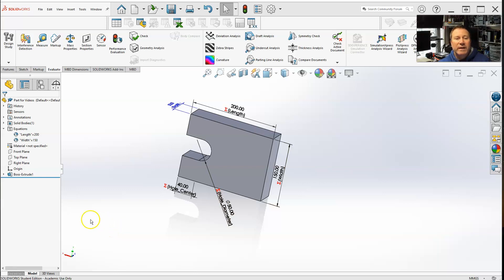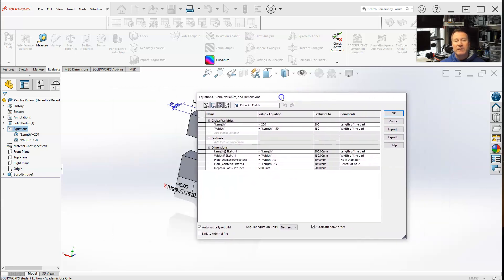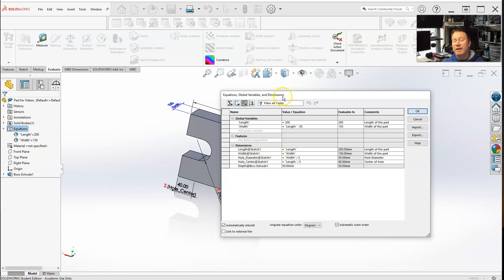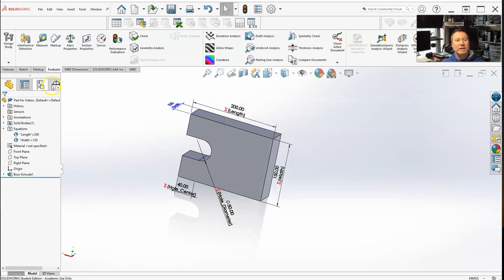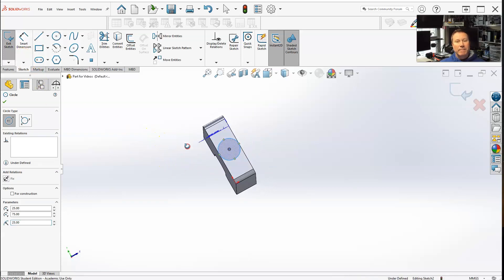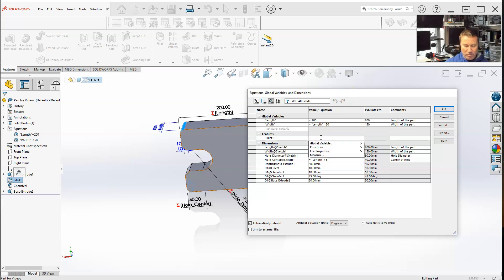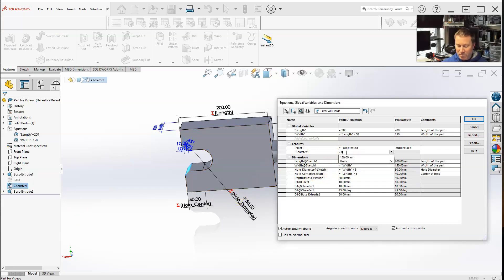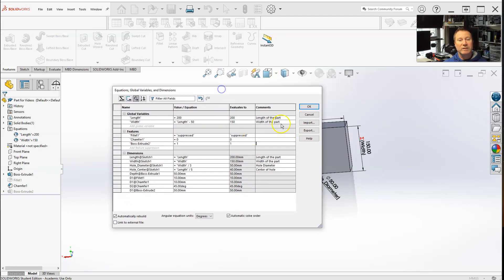SolidWorks: Global Variables Equations and Features - Dimensions and Features (Section 9-3)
Working with dimensions and features within global variables in SolidWorks.